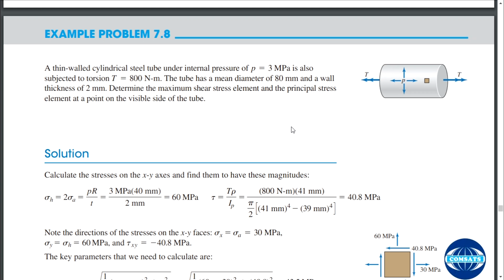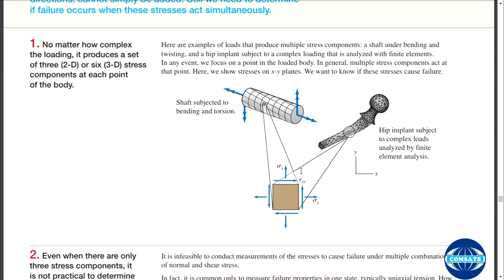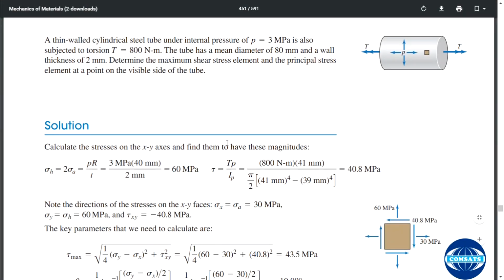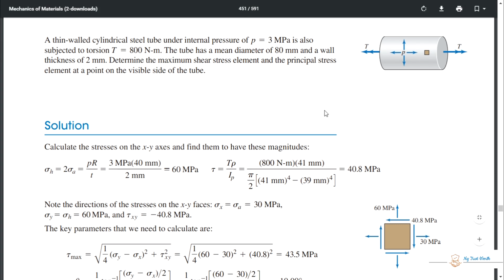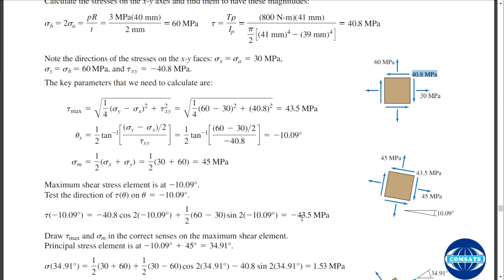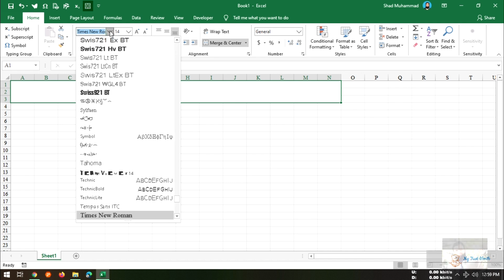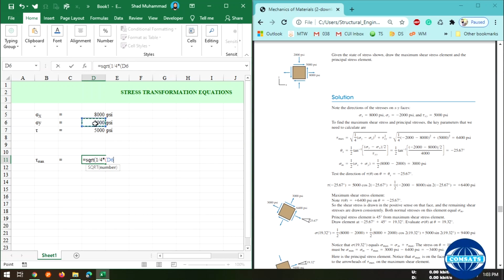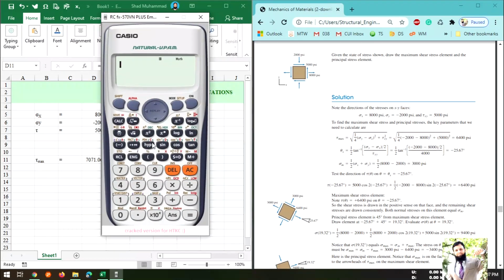Principal Stresses - Problem 2 (Lecture # 25)